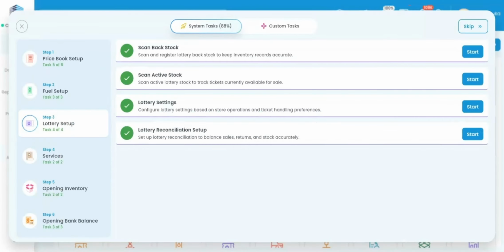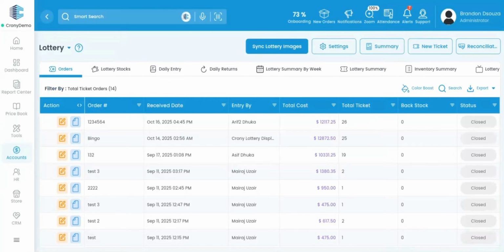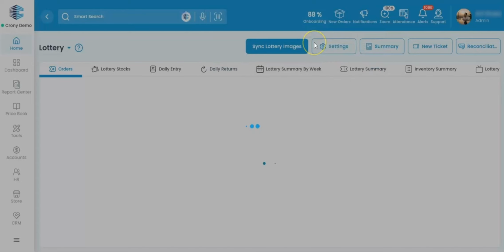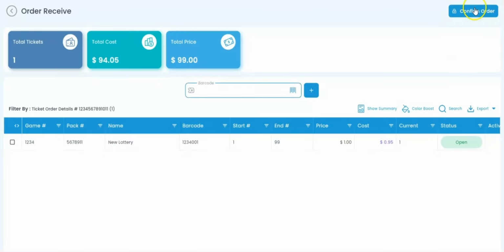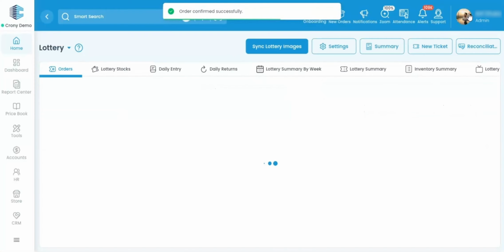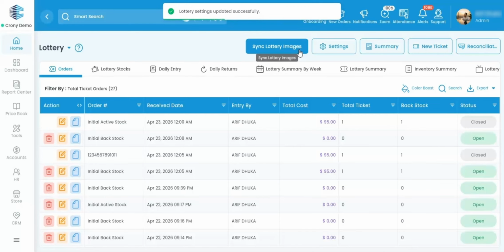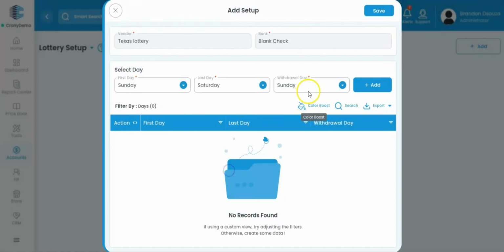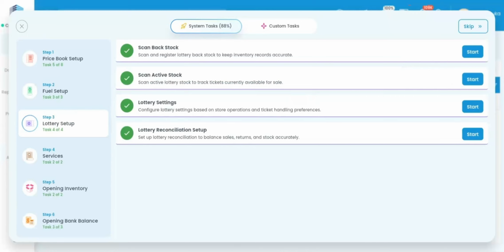Onboarding | Lottery Setup Guide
In this video, we walk you through Step 3: Lottery Setup in your onboarding process.

You’ll learn how to properly set up your lottery system, manage incoming stock, and ensure accurate tracking from the moment tickets are received to when they are sold.

🔹 What You’ll Learn:
How to create a new lottery order when stock arrives
How to scan Back Stock and Active Stock
How to configure Lottery Settings
How to set up Lottery Reconciliation for accurate reporting
🔹 Key Steps Covered:
Creating a new order for incoming lottery stock
Scanning tickets and adding them to inventory
Confirming orders to finalize stock updates
Managing lottery behavior with system settings
Setting up reconciliation cycles (First Day, Last Day, Withdrawal Day)
💡 Pro Tip:

Always create a new order when receiving stock from your lottery vendor. This ensures all scanned tickets are properly tracked and linked to the correct delivery.

📌 Series: Onboarding Training

This video is part of our Onboarding Series, designed to help you fully set up your system step-by-step.

👉 Make sure to check out the full playlist for a complete setup guide.

00:00 Introduction
00:38 Create New Lottery Order
01:17 Scan Back Stock
02:00 Scan Active Stock
02:25 Lottery Settings
03:05 Lottery Reconciliation Setup
03:45 Wrap Up

🚀 About CronySoft:

CronySoft helps you manage your store operations efficiently — from inventory and fuel management to reporting and more.